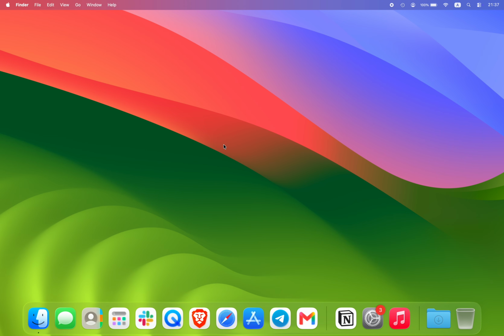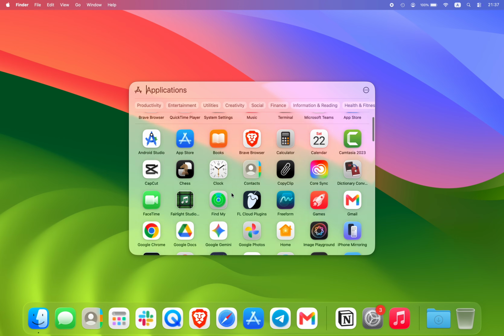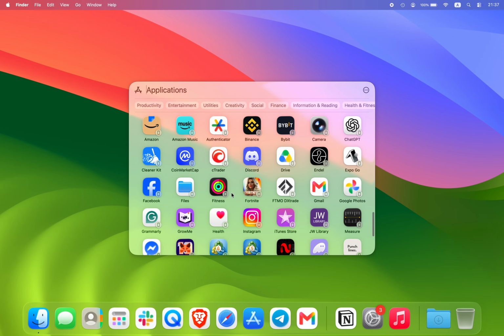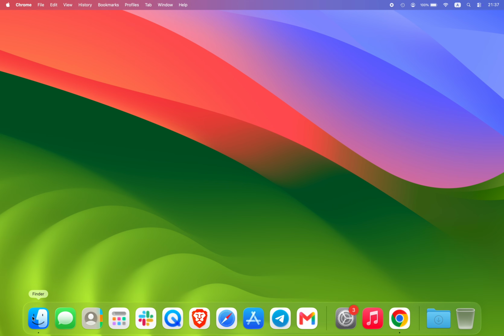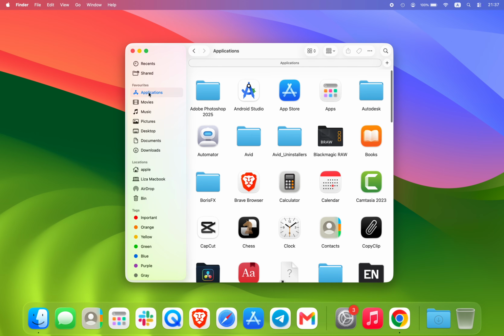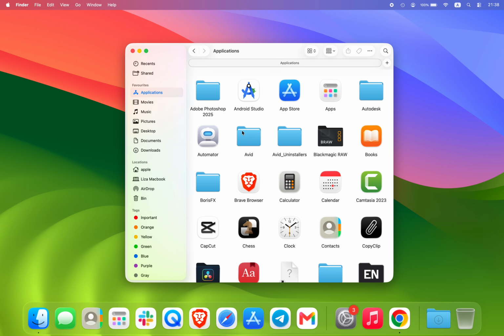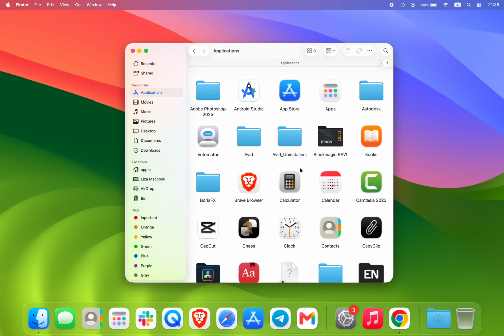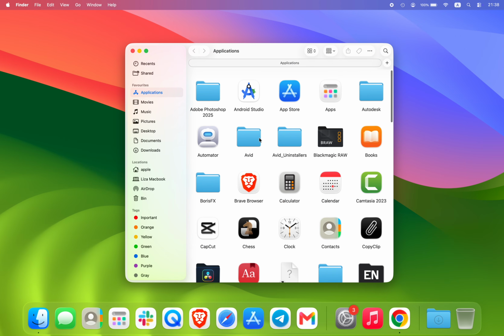How To View All Applications on MacBook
Learn how to find all apps installed on your MacBook.